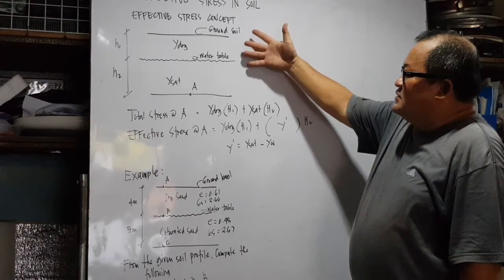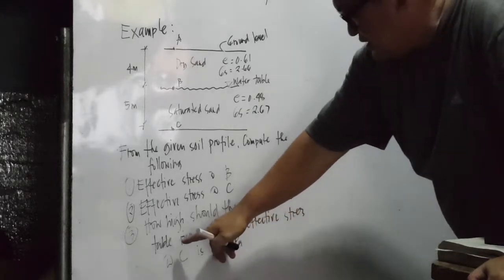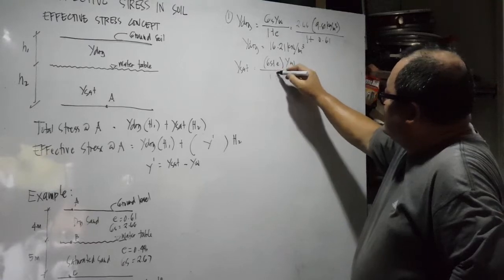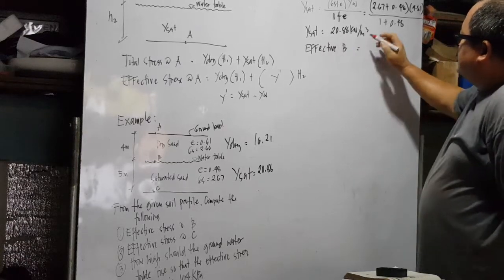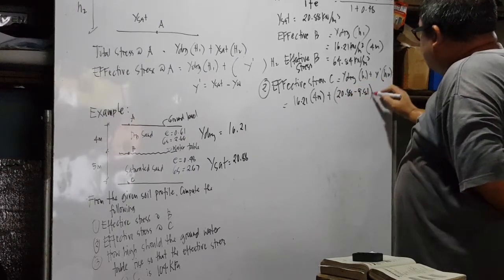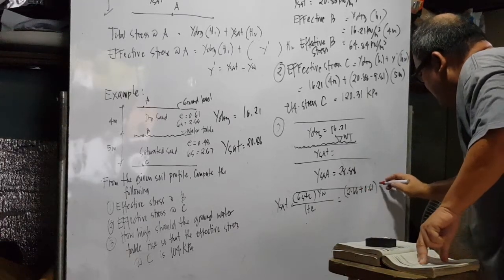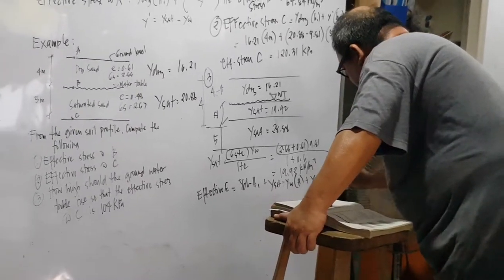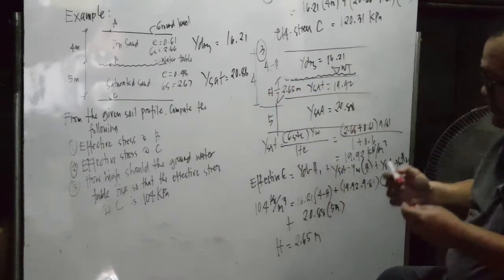Effective Stress in Soil